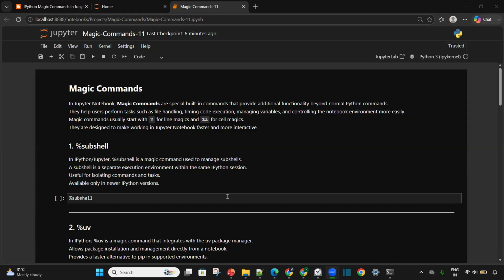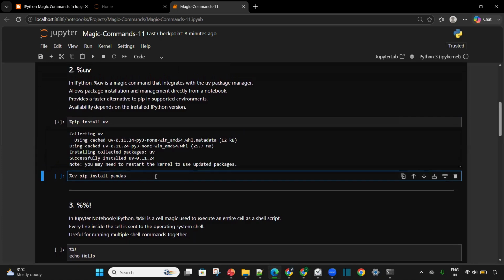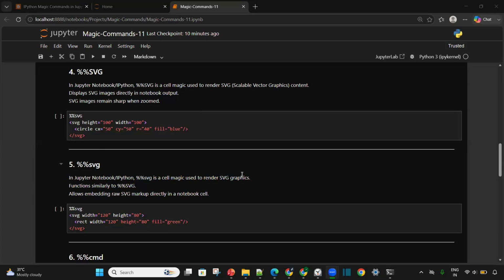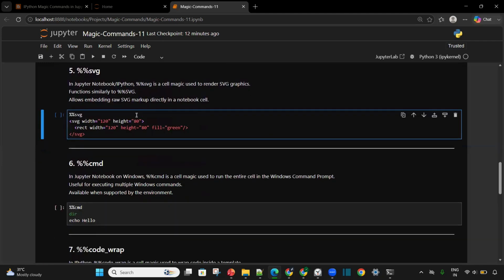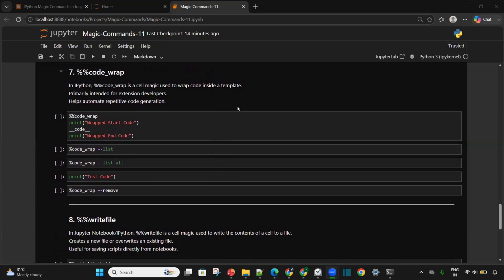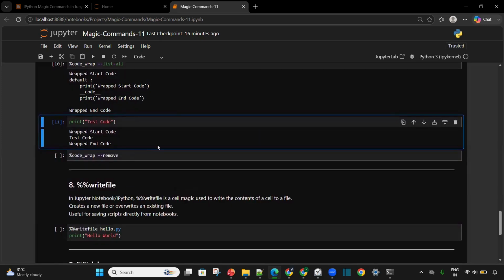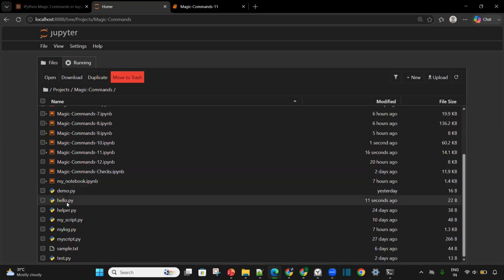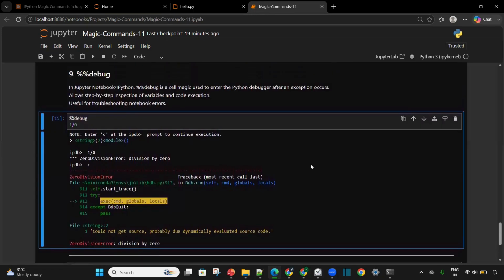IPython Magic Commands in Jupyter Notebook (2026) - Part 11 | Step-by-Step Guide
This video explains IPython Magic Commands in Jupyter Notebook (2026).

Below is a Step-by-Step Guide on some of the useful IPython Magic Commands in Jupyter Notebook:

1. %subshell
📌 Key Points:
In IPython/Jupyter, %subshell is a magic command used to manage subshells.
A subshell is a separate execution environment within the same IPython session.
Useful for isolating commands and tasks.
Available only in newer IPython versions.
📌 Command:
%subshell
📌 Sample Output:
subshell id: None
thread id: 43812
main thread id: 43812
pid: 23924
thread count: 8
subshell list: []

2. %uv
📌 Key Points:
In IPython, %uv is a magic command that integrates with the uv package manager.
Allows package installation and management directly from a notebook.
Provides a faster alternative to pip in supported environments.
Availability depends on the installed IPython version.
📌 Command:
%pip install uv
%uv pip install pandas
📌 Sample Output:
Resolved 1 package in 0.20s
Installed pandas successfully

3. %%!
📌 Key Points:
In Jupyter Notebook/IPython, %%! is a cell magic used to execute an entire cell as a shell script.
Every line inside the cell is sent to the operating system shell.
Useful for running multiple shell commands together.
📌 Command:
echo Hello
📌 Sample Output:
['Hello']

4. %%SVG
📌 Key Points:
In Jupyter Notebook/IPython, %%SVG is a cell magic used to render SVG (Scalable Vector Graphics) content.
Displays SVG images directly in notebook output.
SVG images remain sharp when zoomed.
📌 Command:
%%SVG
svg height="100" width="100"
  circle cx="50" cy="50" r="40" fill="blue"/
/svg
📌 Sample Output:
Displays a blue circle as an SVG image.

5. %%svg
📌 Key Points:
In Jupyter Notebook/IPython, %%svg is a cell magic used to render SVG graphics.
Functions similarly to %%SVG.
Allows embedding raw SVG markup directly in a notebook cell.
📌 Command:
%%svg
svg width="120" height="80"
  rect width="120" height="80" fill="green"/
/svg
📌 Sample Output:
Displays a green rectangle as an SVG image.

6. %%cmd
📌 Key Points:
In Jupyter Notebook on Windows, %%cmd is a cell magic used to run the entire cell in the Windows Command Prompt.
Useful for executing multiple Windows commands.
Available when supported by the environment.
📌 Command:
%%cmd
dir
echo Hello
📌 Sample Output:
 Volume in drive C is OS
 Directory of C:\Users\User
Hello

7. %%code_wrap
📌 Key Points:
In IPython, %%code_wrap is a cell magic used to wrap code inside a template.
Primarily intended for extension developers.
Helps automate repetitive code generation.
📌 Command:
%%code_wrap
print("Wrapped Start Code")
__code__
print("Wrapped End Code")
%code_wrap --list
%code_wrap --list-all
print("Test Code")
%code_wrap --remove
📌 Sample Output:
Wrapped Start Code
default :
    print('Wrapped Start Code')
    __code__
    print('Wrapped End Code')

Wrapped End Code

8. %%writefile
📌 Key Points:
In Jupyter Notebook/IPython, %%writefile is a cell magic used to write the contents of a cell to a file.
Creates a new file or overwrites an existing file.
Useful for saving scripts directly from notebooks.
📌 Command:
%%writefile hello.py
print("Hello World")
📌 Sample Output:
Writing hello.py

9. %%debug
📌 Key Points:
In Jupyter Notebook/IPython, %%debug is a cell magic used to enter the Python debugger after an exception occurs.
Allows step-by-step inspection of variables and code execution.
Useful for troubleshooting notebook errors.
📌 Command:
%%debug
1/0
📌 Sample Output:
NOTE: Enter 'c' at the ipdb prompt to continue execution.
 string(2)module()
ipdb  c
ZeroDivisionError                         Traceback (most recent call last)

0:00 Intro
0:29 %subshell
1:05 %uv
2:21 %%!
3:24 %%SVG
4:17 %%svg
5:07 %%cmd
6:04 %%code_wrap
8:08 %%writefile
9:20 %%debug
10:37 Reference Guide
10:51 Outro